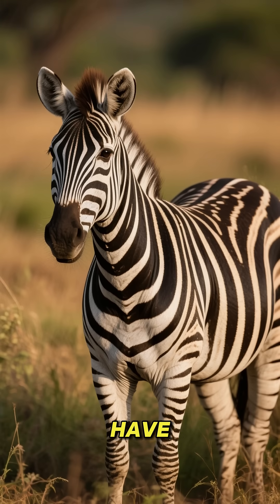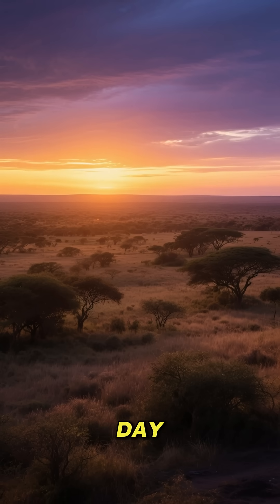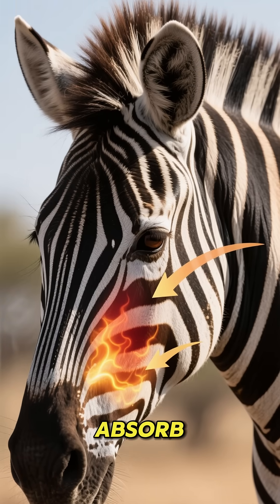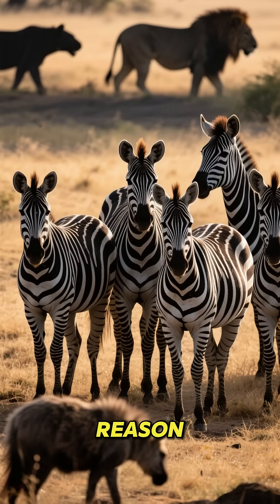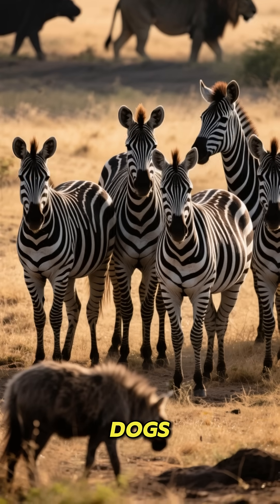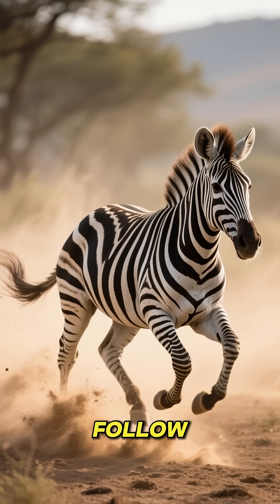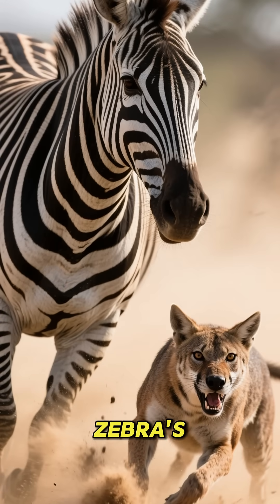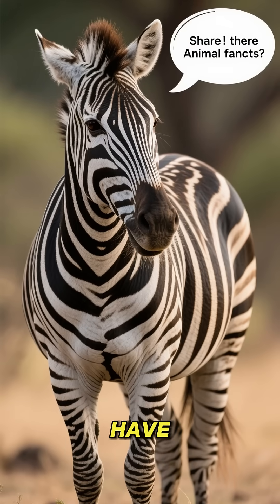The Real Reason Zebras Have Stripes 🦓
Ever wondered why zebras have stripes? 🦓 Scientists have discovered the surprising reason behind this iconic pattern — and it’s not just for looks! Learn the fascinating truth about how stripes help zebras survive in the wild. 🌍